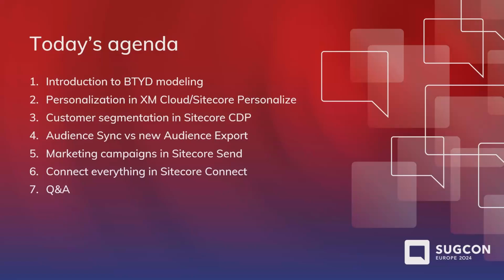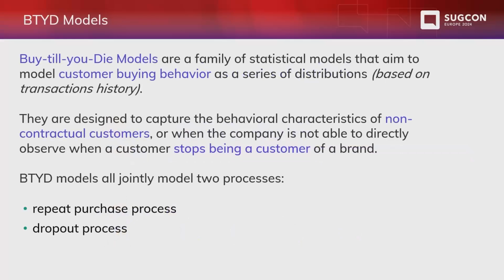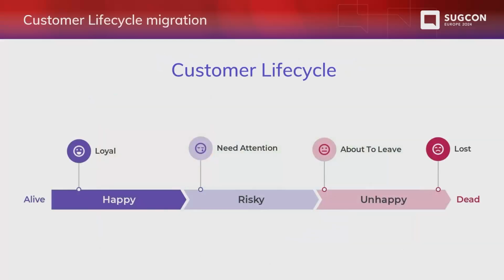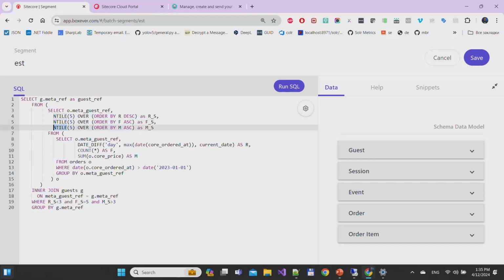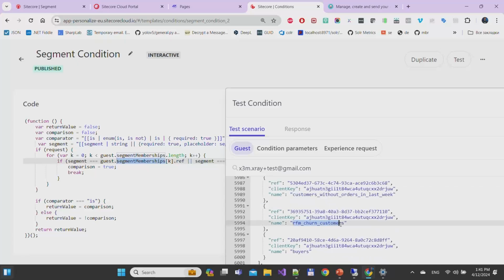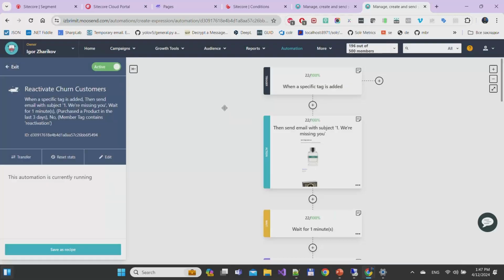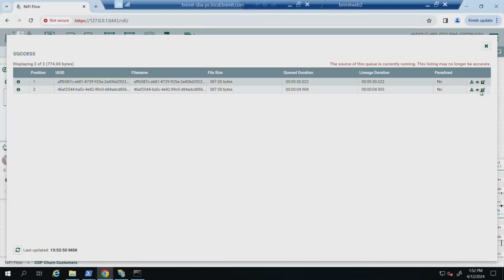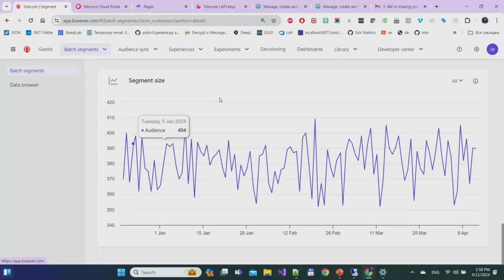Sergey Baranov - "Buy 'Til You Die" modeling with Sitecore CDP/Personalize/Send/XM Cloud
The "Buy Till You Die" (BTYD) statistical models aim to understand the behavior of non-contractual customers or situations when the company is not able to directly observe when a customer stops being a customer of a brand.
This session explores less popular features of Sitecore CDP/Personalize that provide significant business value and can address some BTYD problems such as Revenue Forecasting, Churn Prediction, and Customer Retention.
The presentation covers the entire process, demonstrating Customer Behavior prediction using Sitecore CDP and retention/re-engagement strategies with Sitecore Personalize/XM Cloud/Sitecore Send.
Different approaches will be showcased, depending on available Sitecore products (XM Cloud Embedded Personalization vs. Sitecore Personalize, Sitecore Connect vs. custom middleware, etc).